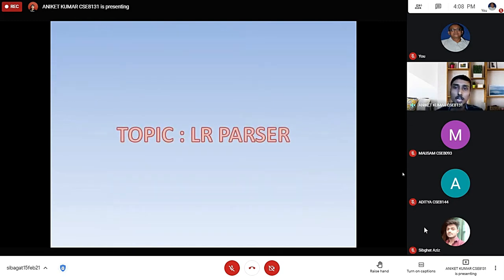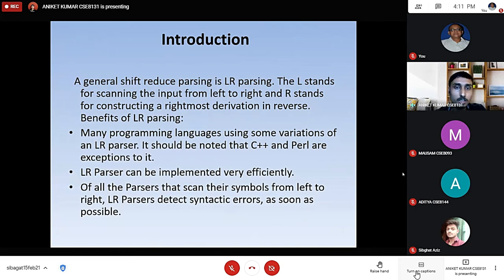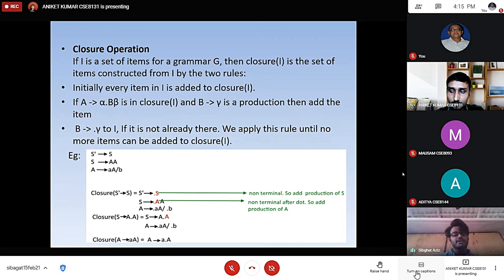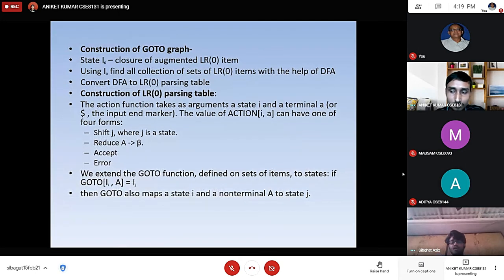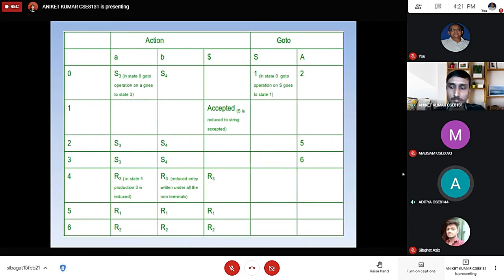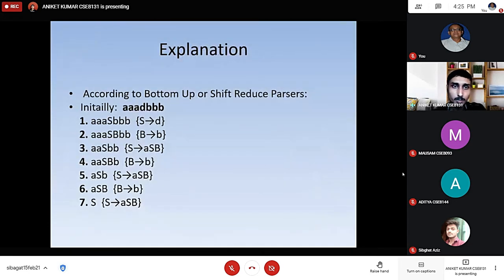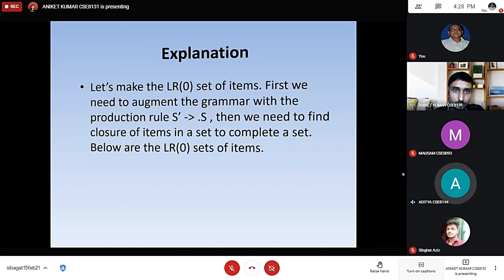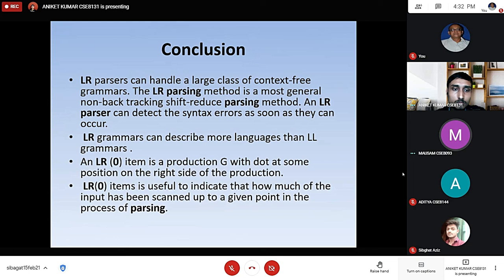LR(0) parsing with GATE MCQ-QAs iby Aniket Aditya Irshad Sibagat Mausam 15-Feb-2021,Pls see descrp.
LR(0) parsing with GATE MCQ-QAs iby Aniket Aditya Irshad Sibagat Mausam 15-Feb-2021